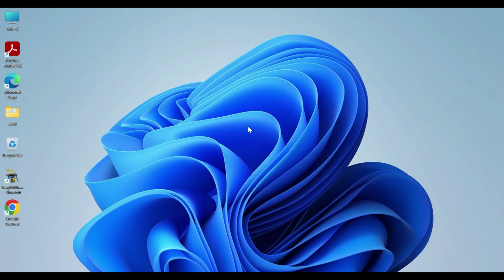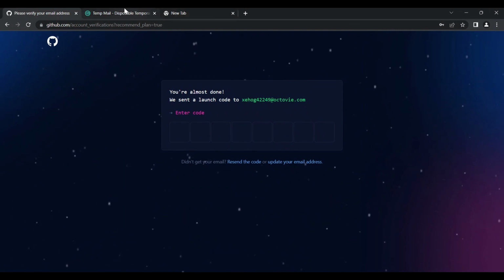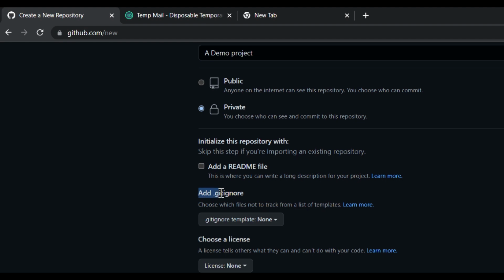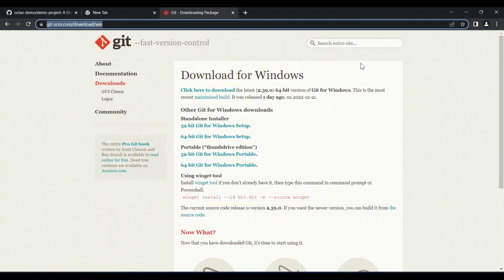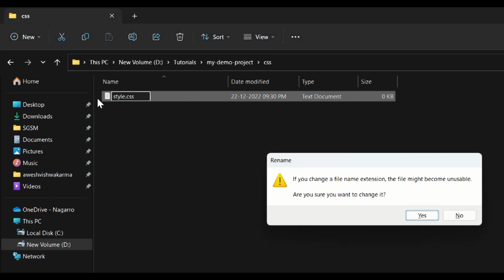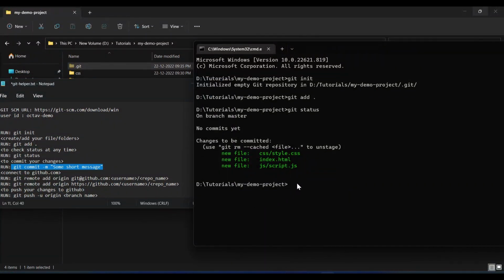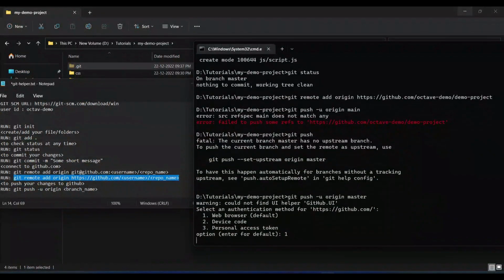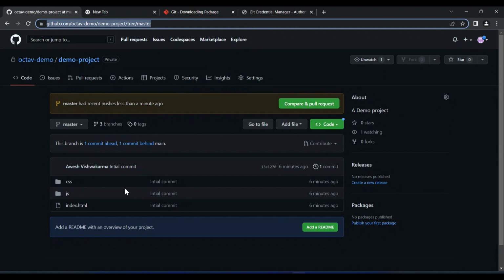Github tutorial for beginners | All about github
GitHub is a Source Code Hosting Platform for Source Control and Collaboration
This is a way to collaborate with Team on a project,

This video is relevant to beginners as well.

GitHub Helper:
{To initialize github  in a local folder}
RUN: git init
[create/add your file/folders]
RUN: git add .
{to check status at any time}
RUN: git status
{to commit your changes}
RUN: git commit -m "Some short message"
{to push your changes to github}
RUN: git push -u origin {branch_name}